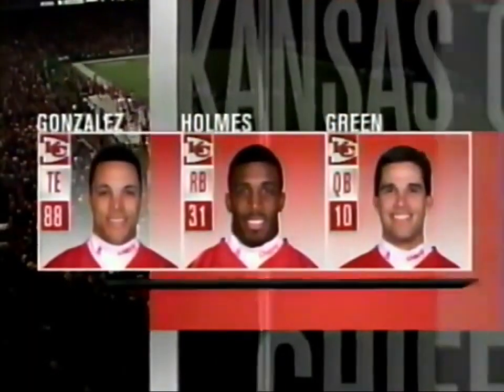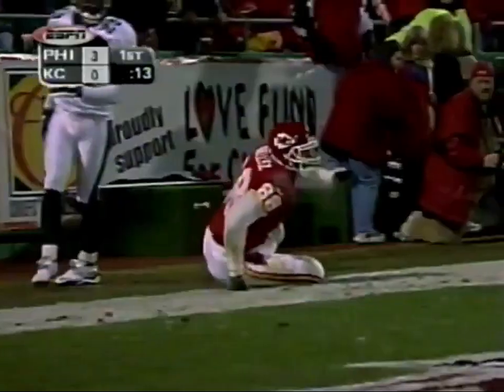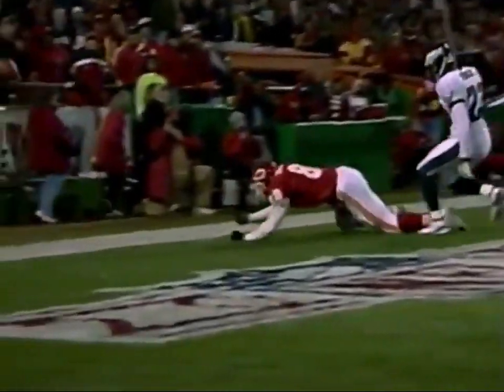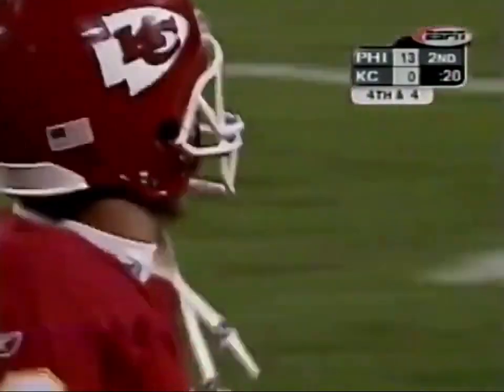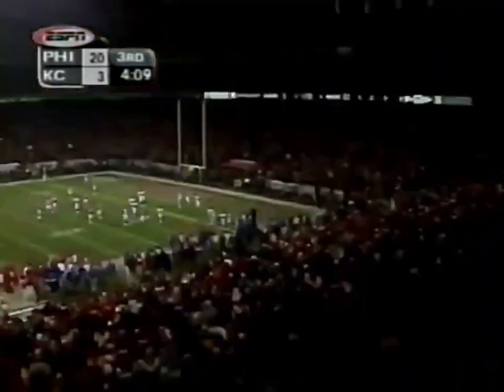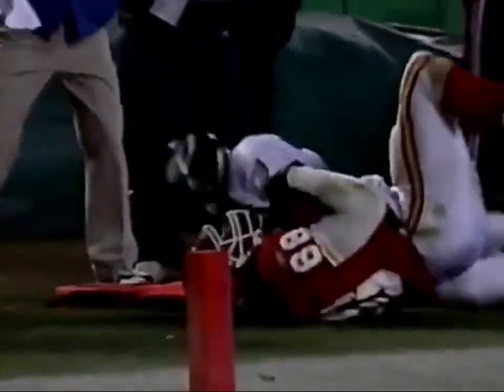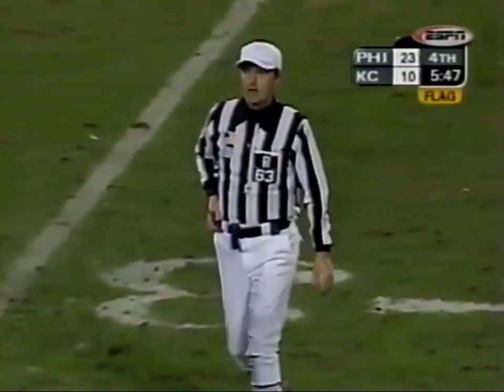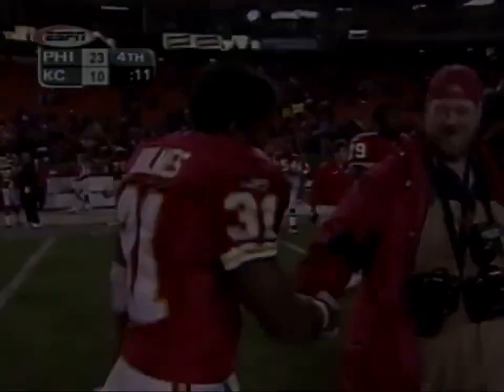Tony Gonzalez vs Brian Dawkins (2001) | TE vs Safety Matchup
and receive 125% sign up bonus